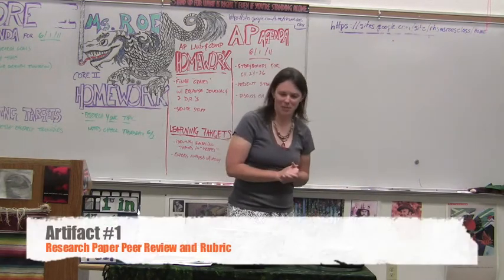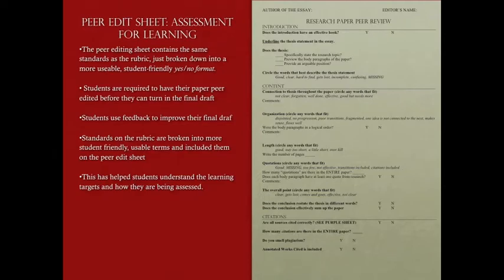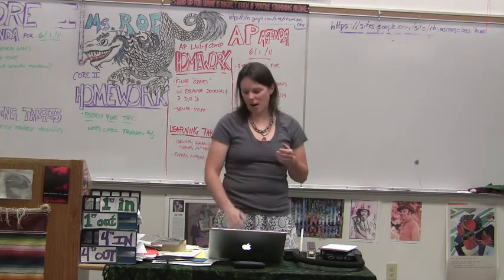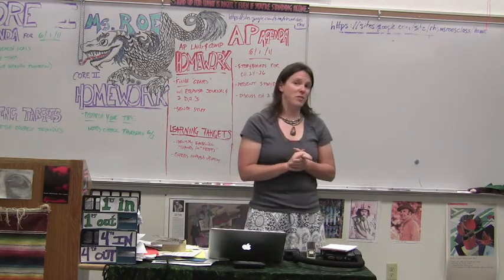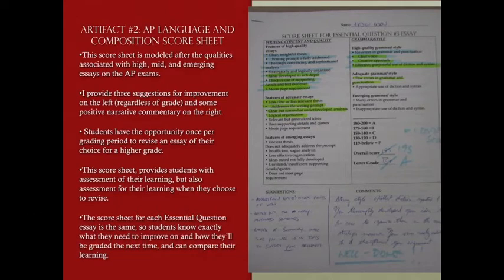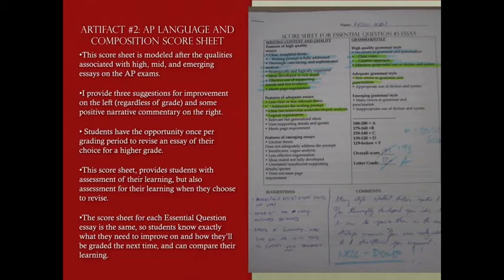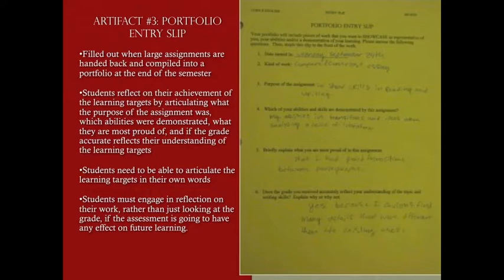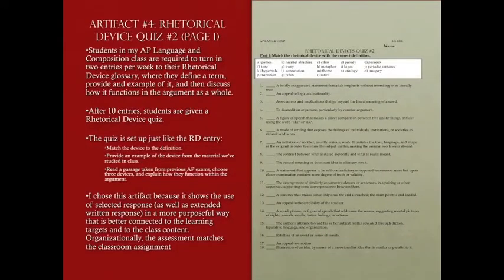Standards Based Assessment Presentation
This is my final presentation for Standards Based Assessment, Seattle Pacific University/ESD 113, June 2011